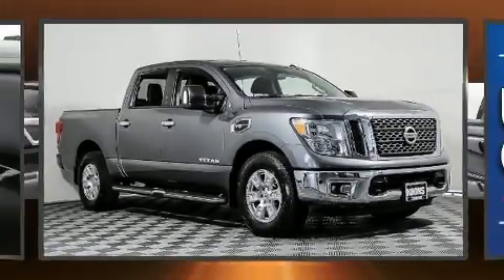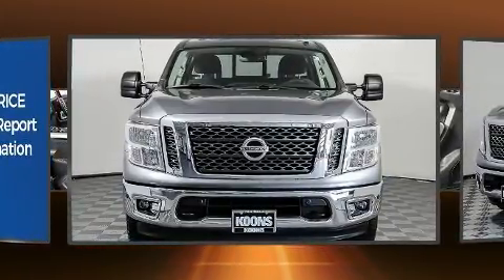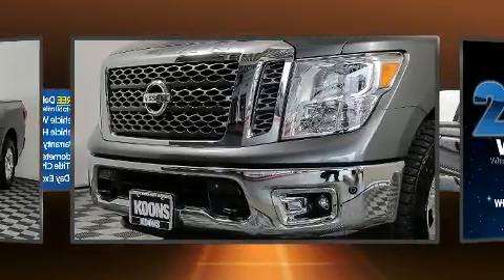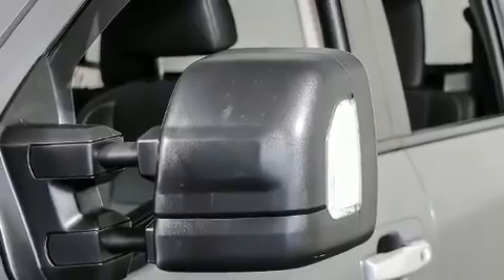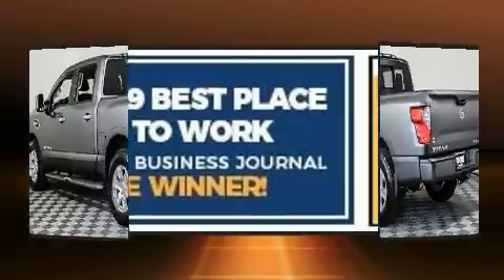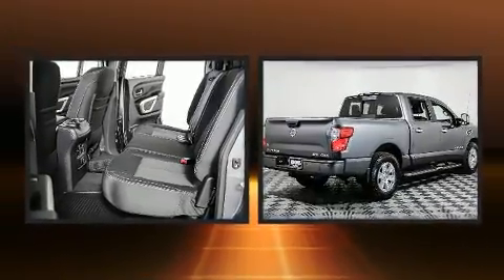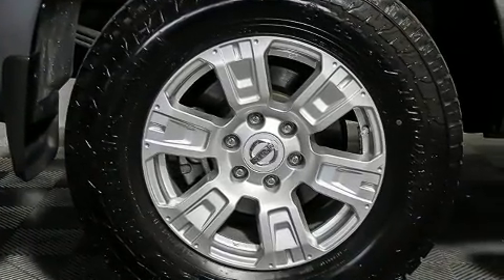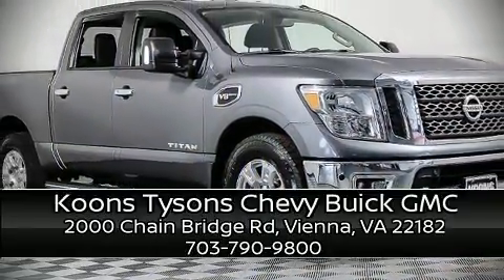2017 Nissan Titan in Vienna, VA 22182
The 2017 Nissan Titan. This 4 door, 6 passenger truck has not yet reached the 50,000 mile mark! A 5.6 liter V-8 engine pairs with a sophisticated 7 speed automatic transmission, and for added security, dynamic Stability Control supplements the drivetrain. Four wheel drive allows you to go places you've only imagined. Top features include a split folding rear seat, variably intermittent wipers, a rear step bumper, a front bench seat, air conditioning, remote keyless entry, cruise control, and power windows. Premium sound drives 6 speakers, providing you and your passengers a sensational audio experience. Nissan ensures the safety and security of its passengers with equipment such as: dual front impact airbags, front side impact airbags, traction control, brake assist, a panic alarm, and 4 wheel disc brakes with ABS. It also arrives with a Carfax history report, providing you peace of mind with detailed information. Our sales reps are extremely helpful & knowledgeable. They'll work with you to find the right vehicle at a price you can afford. Stop by our dealership or give us a call for more information.